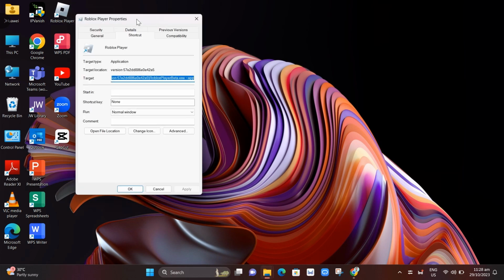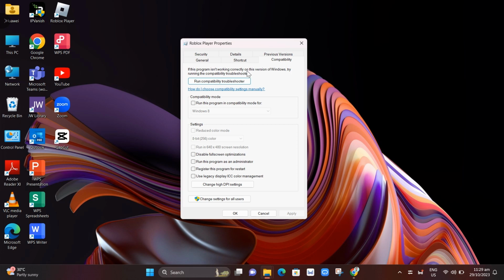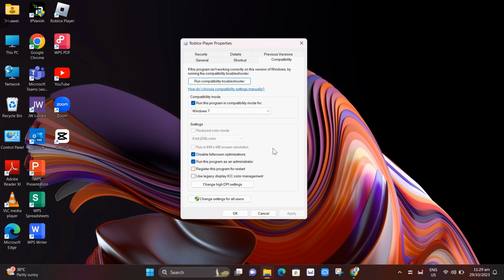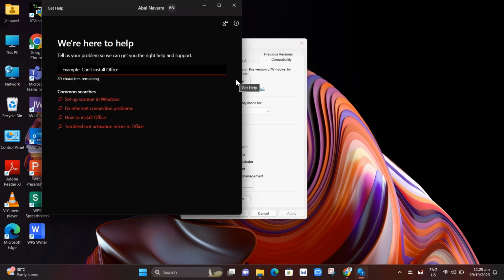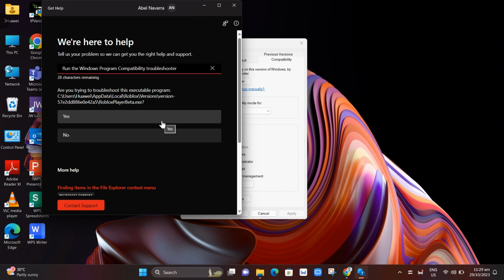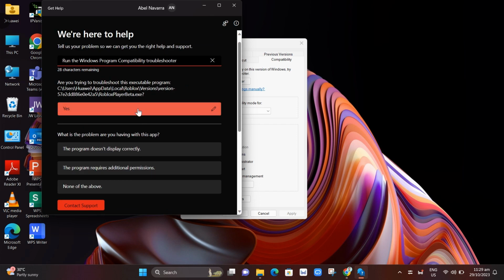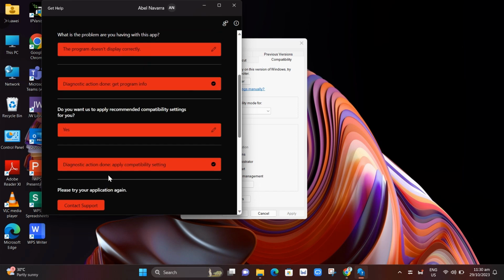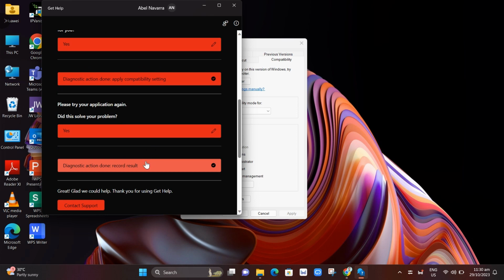How To Fix ROBLOX Game Client Is NOT Responding (Problem Solved)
In this video I'll show you How To Fix ROBLOX Game Client Is NOT Responding (Problem Solved) The method is very simple and clearly described in the video. Follow all of the steps & you will know roblox game client is not responding.